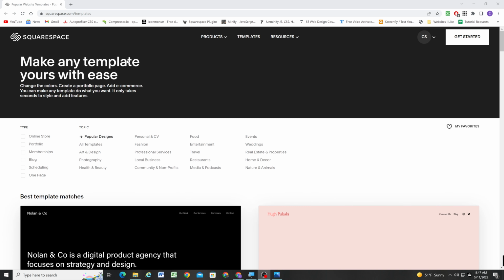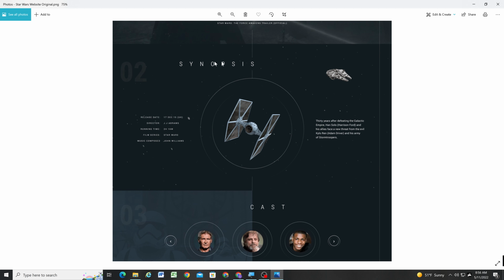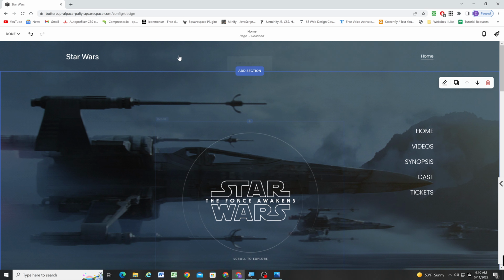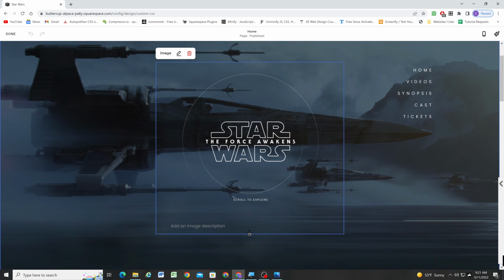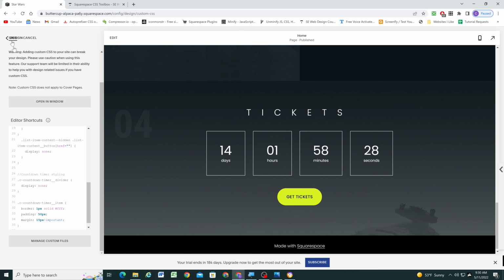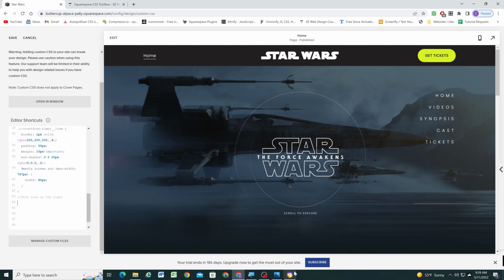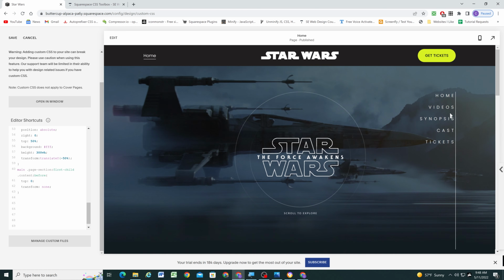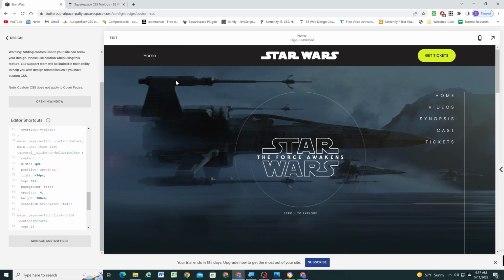Building a Star Wars Website in Squarespace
Building Star Wars a Website in Squarespace - In this video I build out a Star Wars Website Design in Squarespace 7.1 using plugins and CSS to match the design and make the website functional - with lightbox video popups and a working countdown timer.

CSS Toolbox: My giant library of CSS and Code Snippets for 7.1!

Save 10% off your first subscription of a Squarespace website or domain by using code PARTNER10. (This is an affiliate link, so if you end up setting your website live I will receive a small commission!)